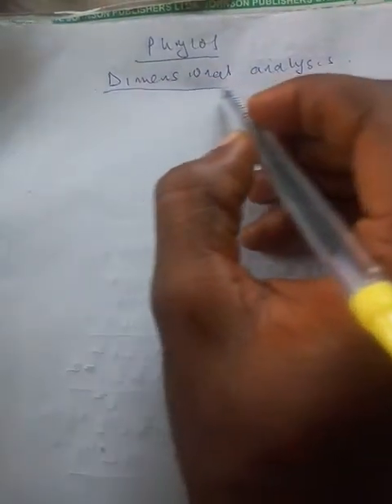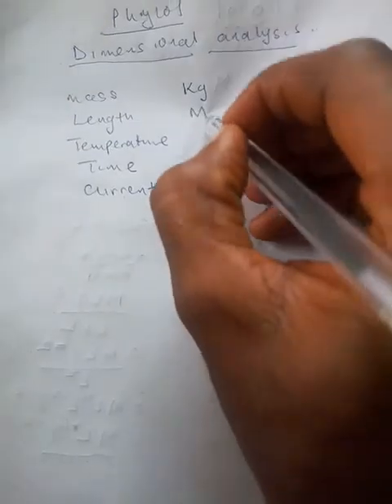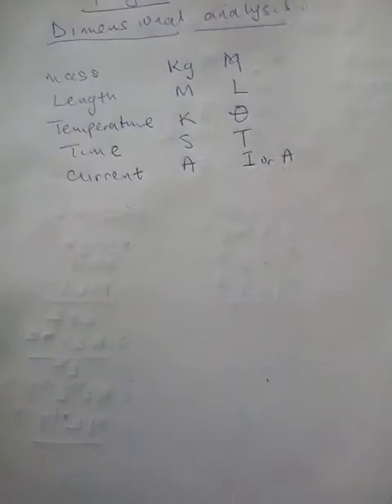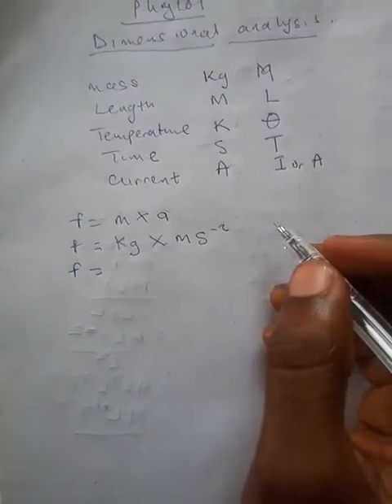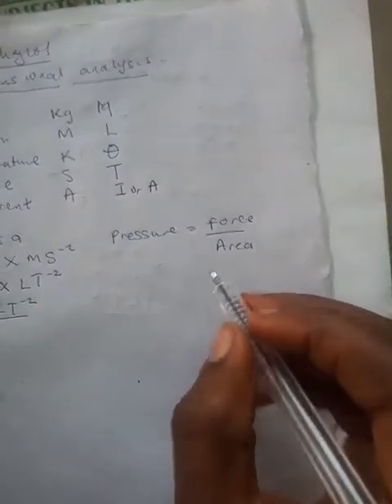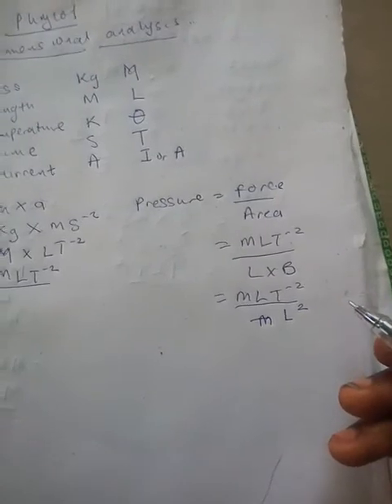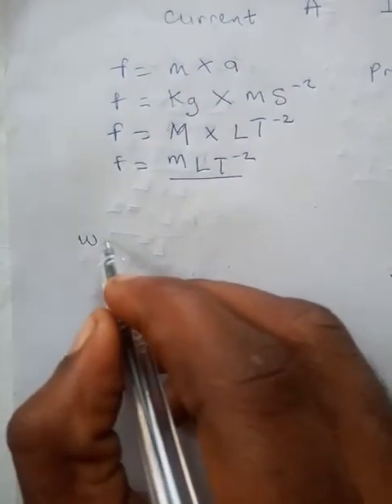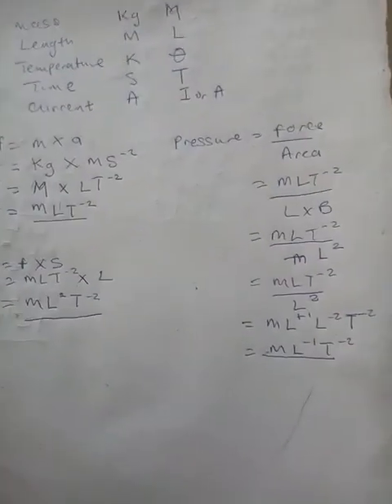Phy101:Dimensional Analysis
Uniabuja students